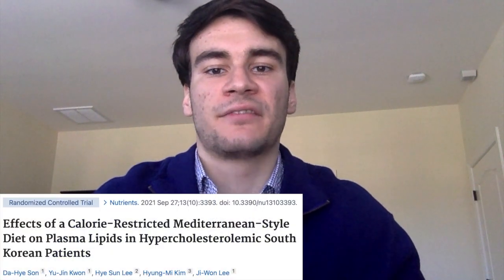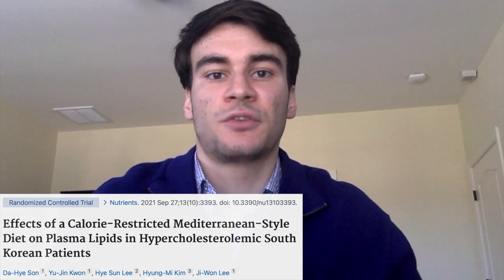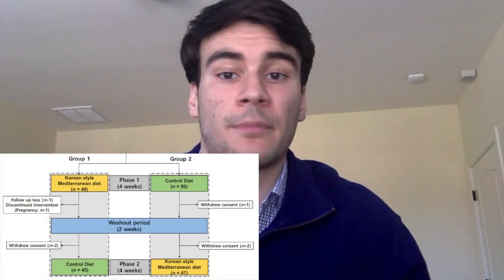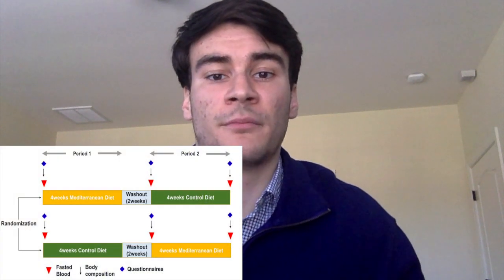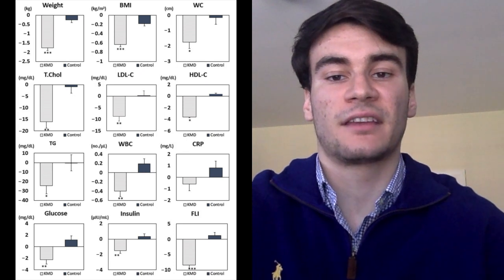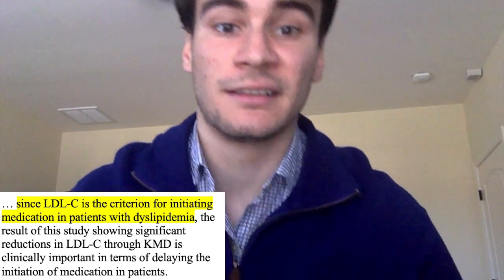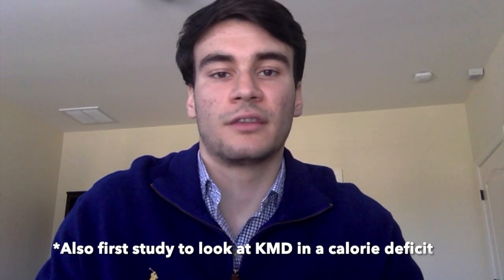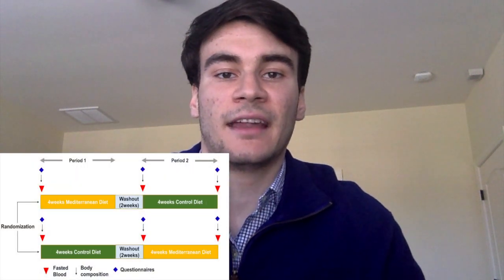Effects of a Healthy Diet + Calorie Deficit! - Clinical Trial Review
What are the effects of eating healthy while in a calorie deficit?

Here, I breakdown a published clinical trial by Dr. Da-Hye Son and Dr. Ji-Won Lee et al. (September 2021) looking at the health effects of a Korean Mediterranean diet in a calorie deficit intervention in subjects with hypercholesterolemia as compared to a conventional diet.

Intro: 00:00
Abstract: 00:34
Methods: 02:07
Results: 04:08
Interpretations: 04:48
Lit Review and Thoughts: 6:06
Takeaways: 07:38

References:
Link to main paper discussed (NCT04486664) Son DH, Kwon YJ, Lee HS, Kim HM, Lee JW. Effects of a Calorie-Restricted Mediterranean-Style Diet on Plasma Lipids in Hypercholesterolemic South Korean Patients. Nutrients. 2021 Sep 27;13(10):3393. doi: 10.3390/nu13103393. PMID: 34684393; PMCID: PMC8539389.

About the Channel:
Hi! My name is Henrik, and welcome to the channel. My goal is to provide quality reviews on new clinical trials that could impact the general population.

Clinical trials and research articles can be complex and sometimes difficult to find, so I seek to make public articles more accessible and understandable, while supporting and qualifying the work. I am not providing medical recommendations or advice, but rather breaking down information into simple videos.

Since the year 2000, nearly 400,000 clinical trials have been registered on ClinicalTrials.gov. Although many can be related to specific and elaborate medications and therapies, others can be directly applicable to your daily life like topics on: sleep, education, nutrition, athletics, general medical information, technology, mental health, social media, and many more.

This is an Open Access article distributed under the terms of the Creative Commons Attribution-NonCommercial-NoDerivs licence which permits non-commercial reproduction and distribution of the work, in any medium, provided the original work is not altered or transformed in any way, and that the work is properly cited. This article has not been used for commercial purposes.